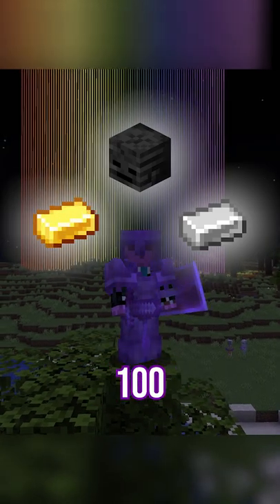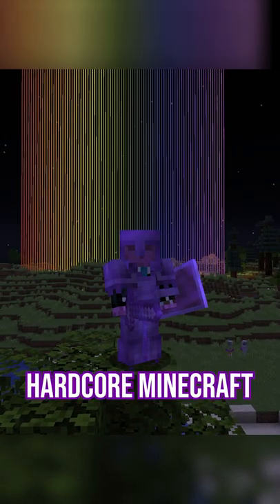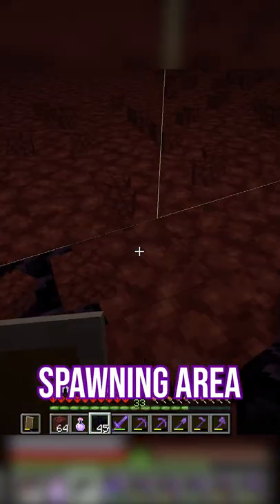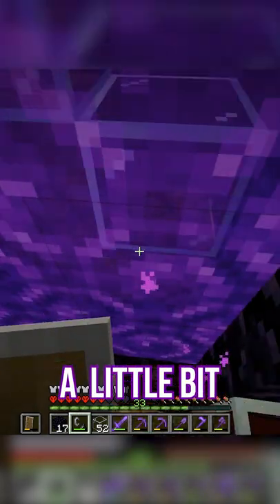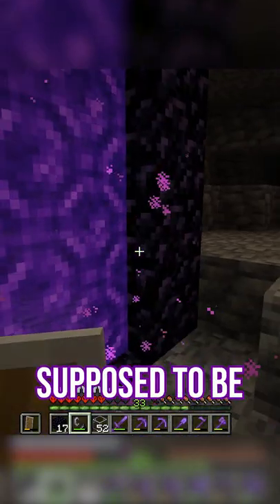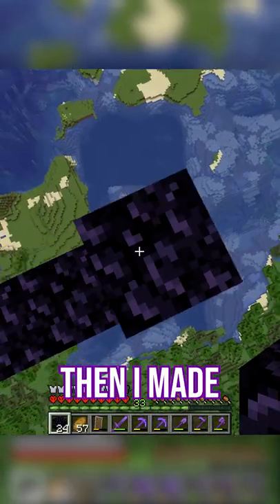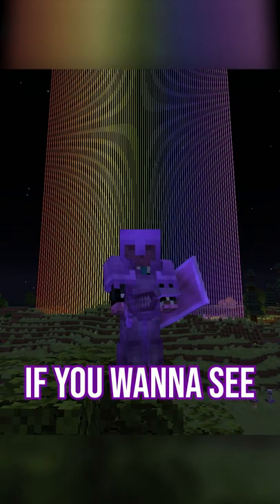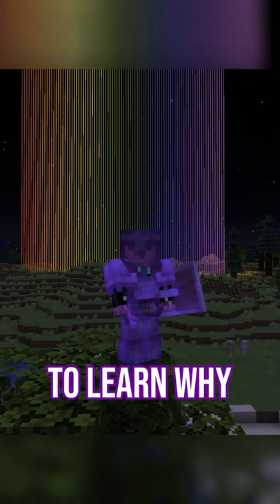I Killed 100 Withers To Build THIS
THE FULL VIDEO IS ON MY  CHANNEL GO WATCH THAT INSTEAD

I Built An Insane Rainbow In Minecraft Hardcore. Since I managed to get a full set of netherite in the first episode I was finally able to work on building something nice, so I decided to make a small rainbow. This Project required the creation of 3 other Major farms! I made the easiest xp and gold farm in Minecraft, the fastest iron farm, and the best wither skeleton farm available. Of course I can only call myself tall because I am standing on the shoulders of Giants.
Mentioning Giants, Here Are The Most Important People To This Videos Success

Finally taking my time to edit a full video instead of doing an unedited longplay (which I will still do as a way to take a day off to relax). This episode is simply making something worthless and pretty, so  pretty worthless?. Can't wait to End things in the next one.

I have wanted to actually be serious about editing something nice for a while and this is my second crack at it. I know its incredibly far from perfect but I'll do my best to keep improving so I can make something worth being proud of.

I'm always open to improvement so if you have any tips, suggestions, ideas, or criticisms just throw them in the comments so I can do better next time!*thumbnail inspo: Like literally so many different people